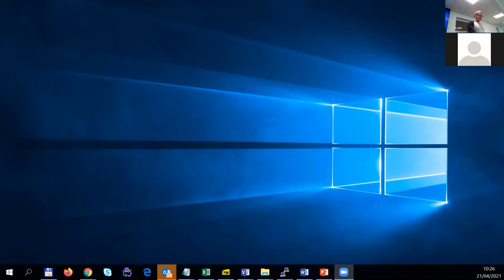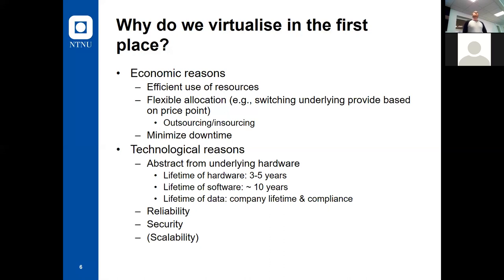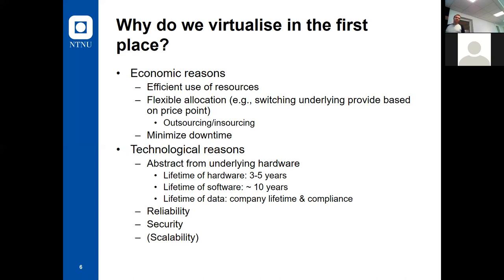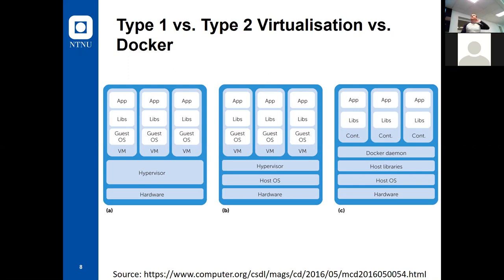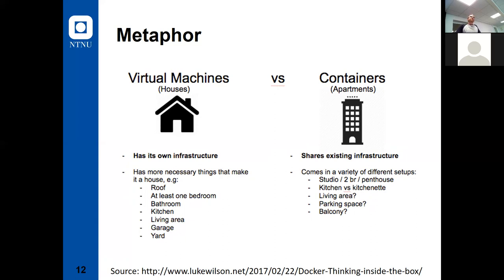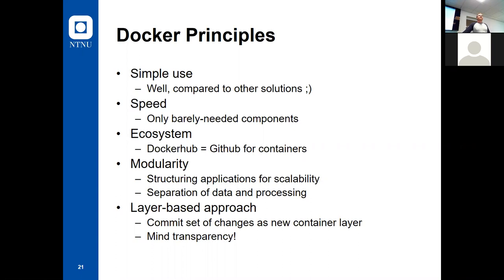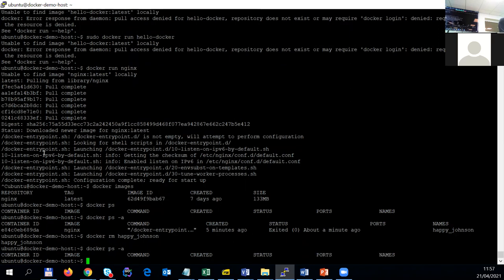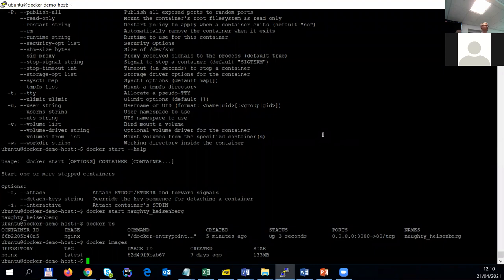PROG2005: Introduction to Virtualization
Motivation for virtualization, brief exposure to docker